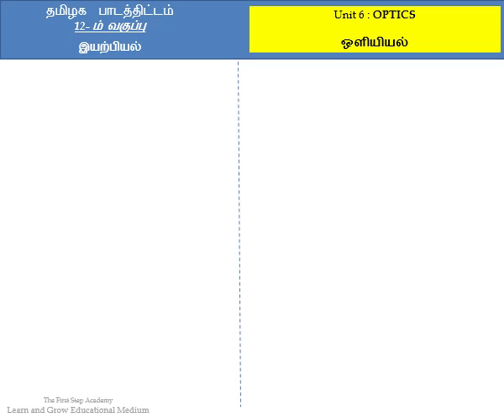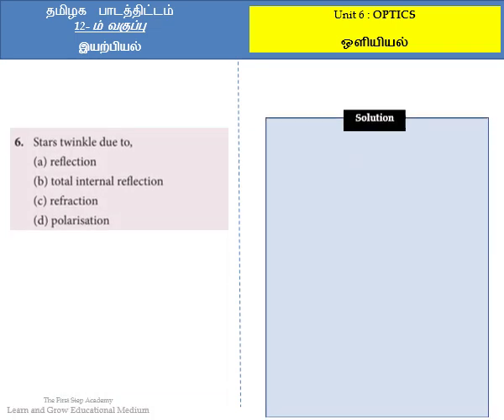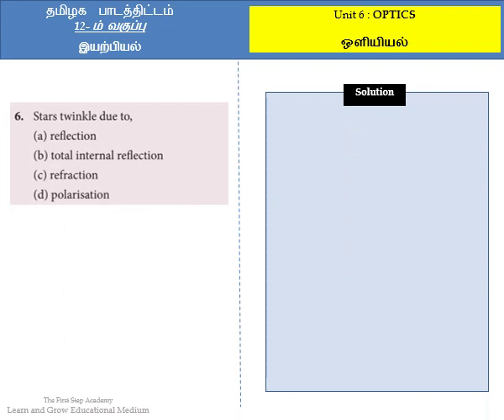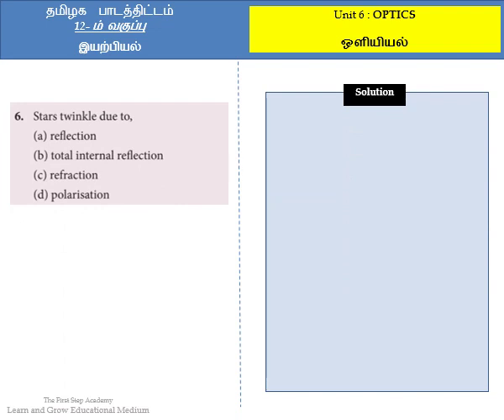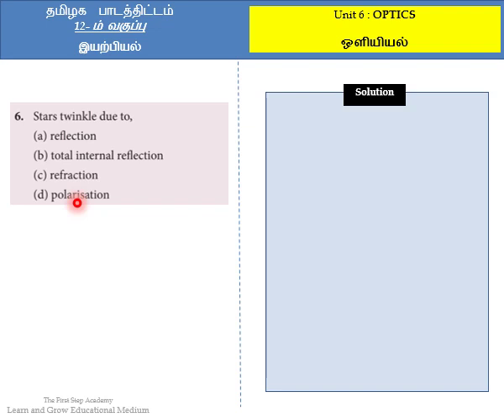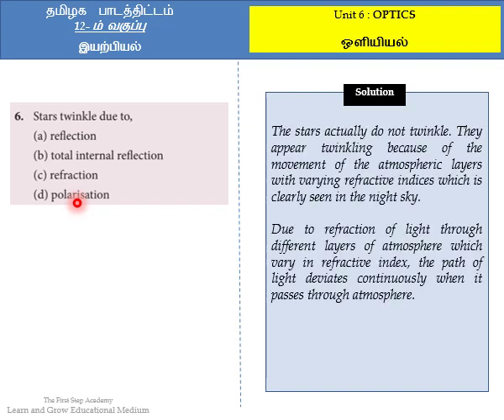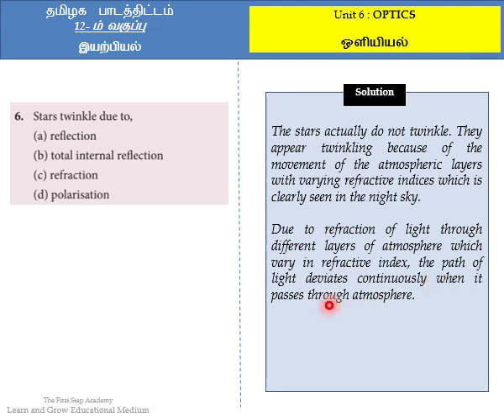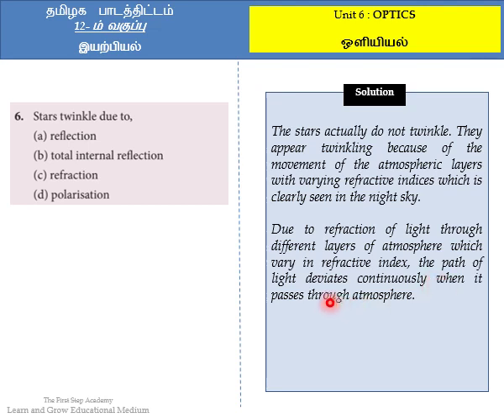NEET Physics & Tamilnadu Syllabus +2 Physics Unit VI - Optics Question 6 [English Version]